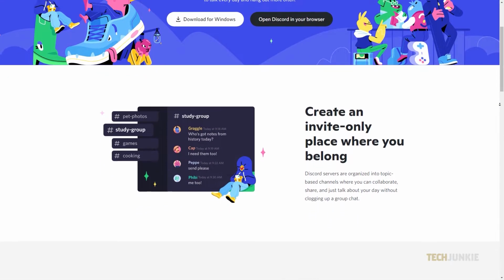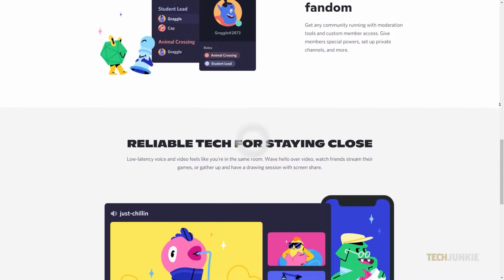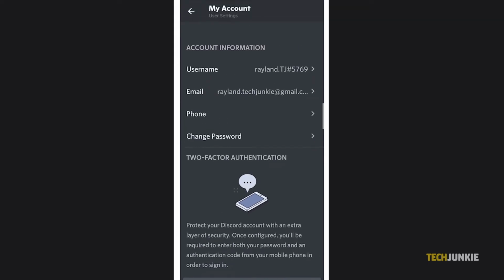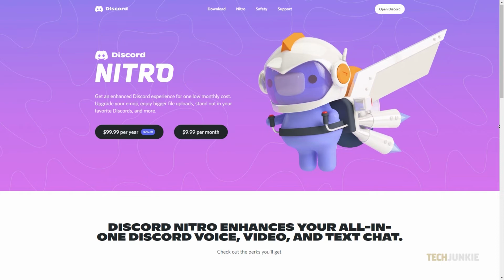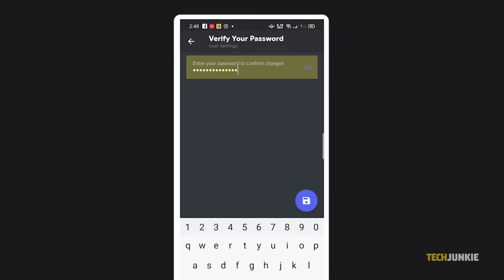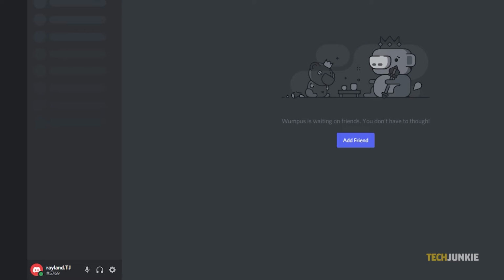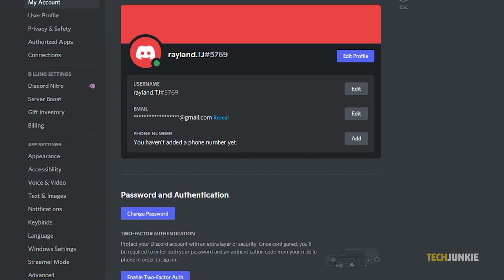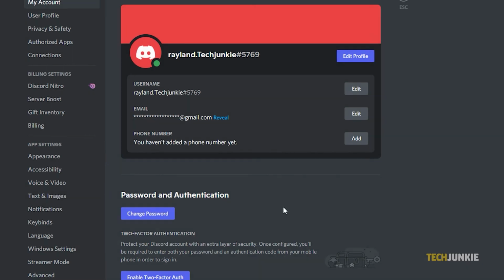How to Change Your Discord Username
If you have a Discord account and you want to change your username, it’s super easy. Here’s how it’s done!